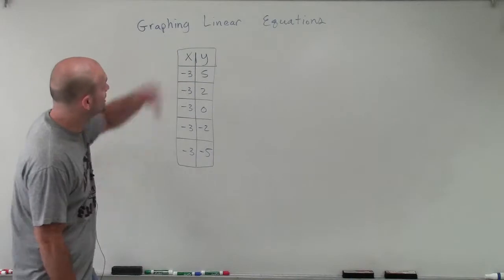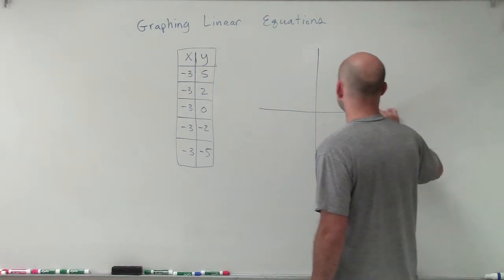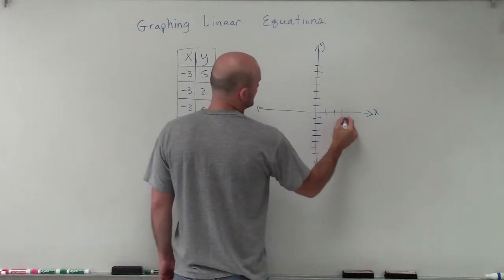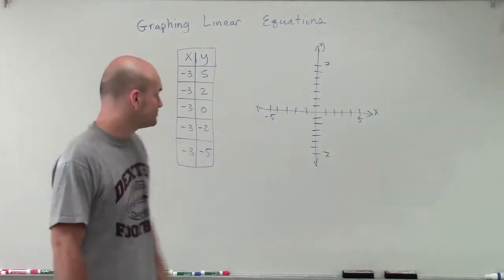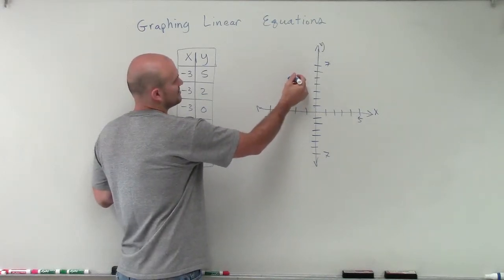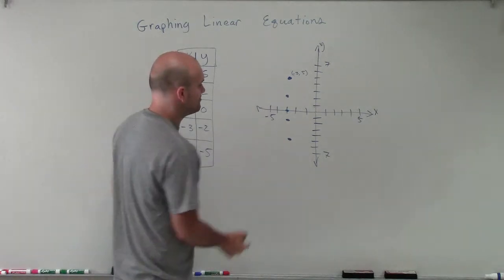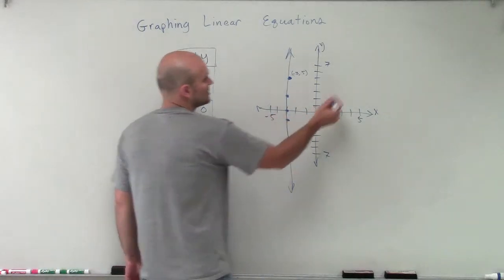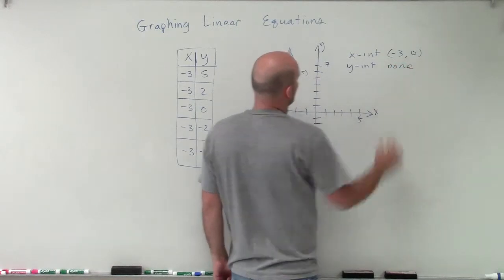Graphing a vertical linear equation from a table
👉 Learn how to graph linear equations from the table of points. When given the table of points of a linear equation, we plot the x and y coordinates of the given table on the cartesian plane and join the ploted points to form a straight line.